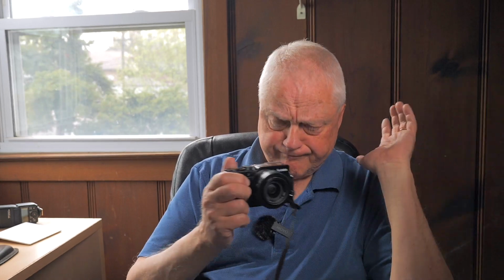The Lumix LX100 Mark II, a Great Little Camera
More thoughts on the Panasonic Lumix LX100 Mark II, what I like and what I don't like. And, an image slideshow at the end. But briefly, I find it to be a very capable compact camera with great image quality.

00:00 Looks like we sold our house!
00:38 The Lumix LX100 Mark II
00:54 Discontinued or not?
01:37 Tik Tokkers have discovered compact cameras are better than phones
02:06 The sensor
02:24 The multi-aspect ratio feature
03:20 Old school manual controls
04:03 Image Quality
04:50 Great as a second camera when you have a telephoto mounted on your system camera
05:20 Also useful for shooting available light black & white at events
06:14 I’ve used it for discrete photojournalism
06:32 Flash, it doesn’t have one
07:57 The Intelligent Auto button issue
08:30 The lens resume function, it could be better
09:57 No dedicated video mode
11:09 Touch AF
13:24 Conclusion
14:49 Slideshow

My ebooks are available for both Kindle & Apple Books: